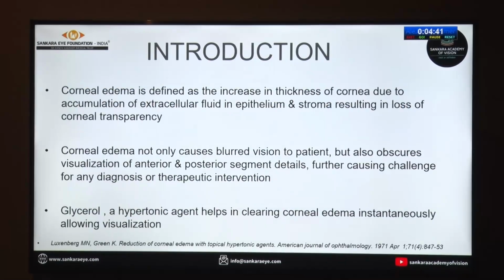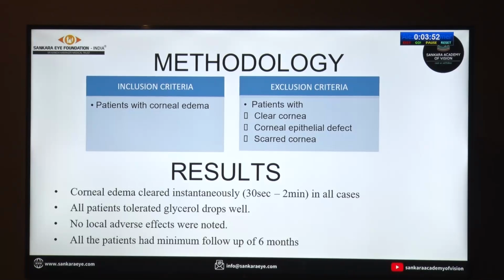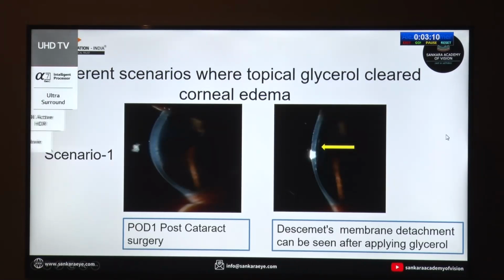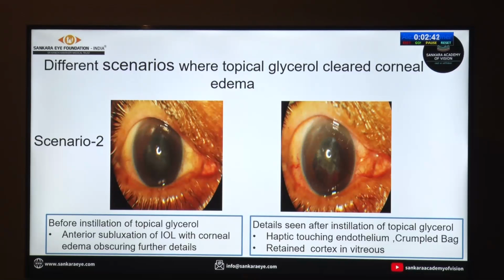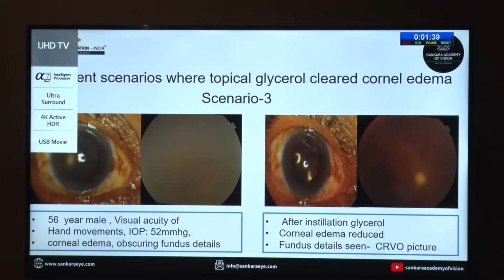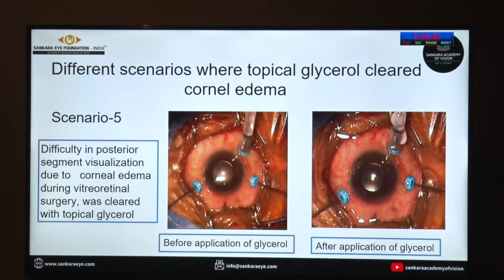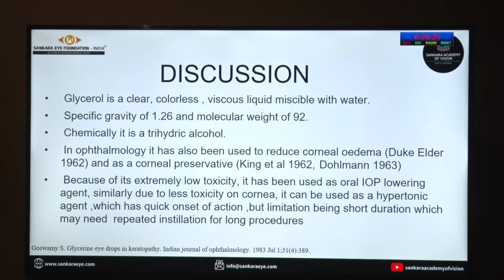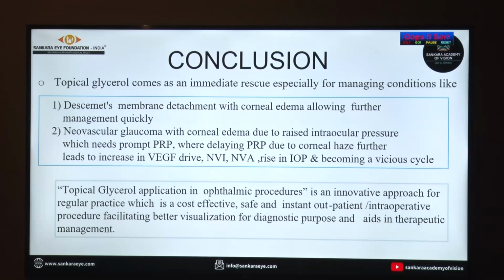AIOCMT3 2024 AT FP632 Dr Tejaswini M TOPICAL APPLICATION OF GLYCEROL IN OPHTHALMIC PROCEDUR